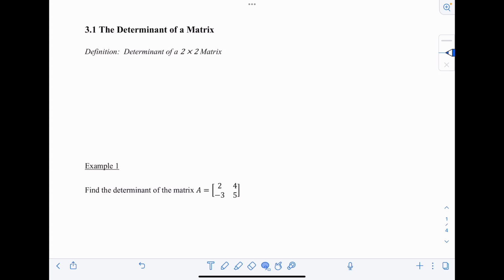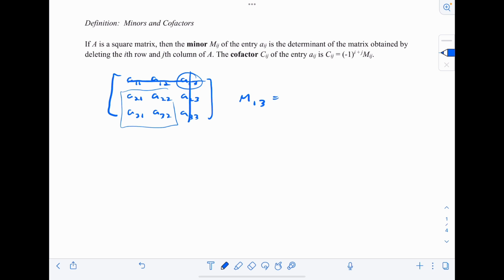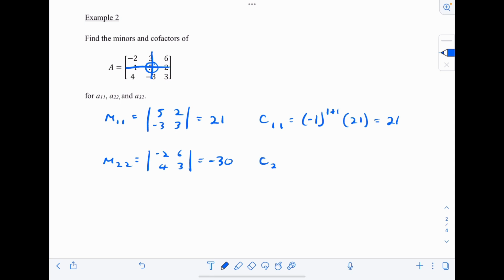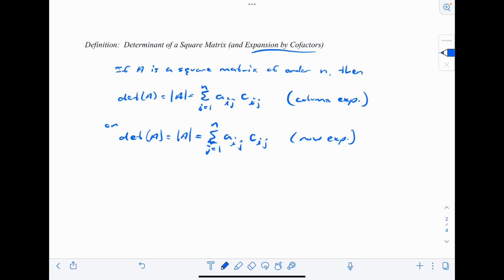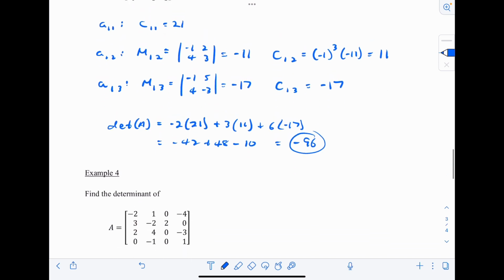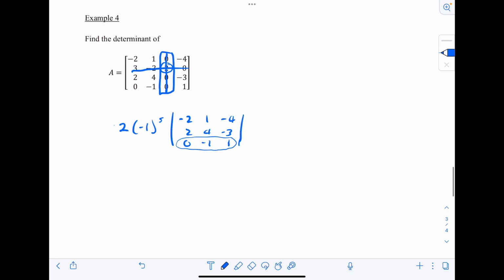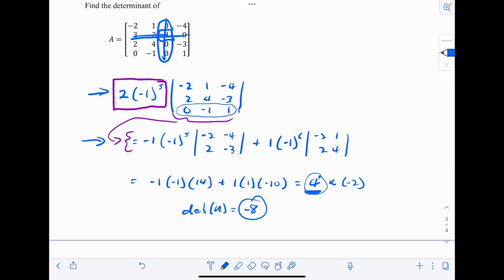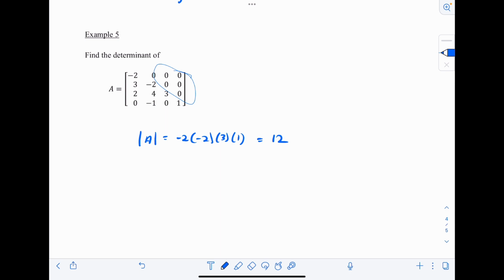3.1 Determinant of a Matrix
Linear Algebra, Lesson 3.1 Determinant of a Matrix

In this lesson, you'll leanr how to find the determinant of any square matrix.